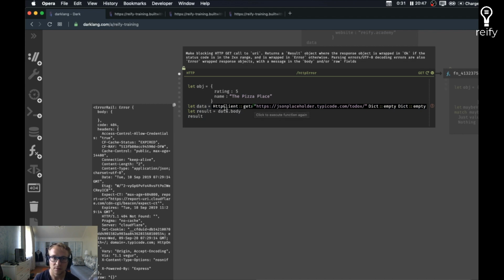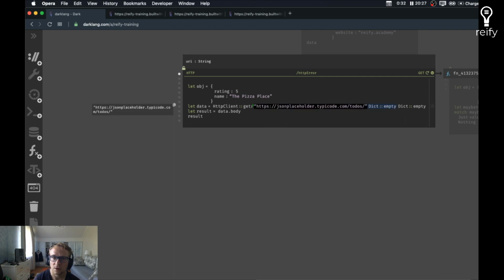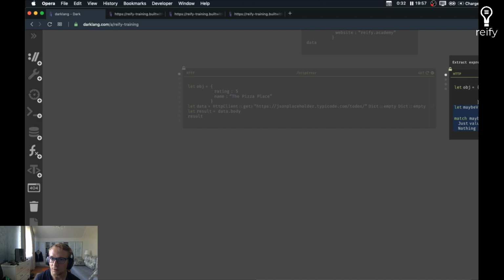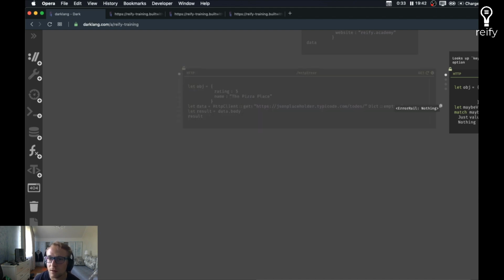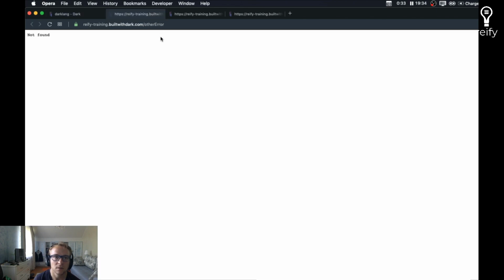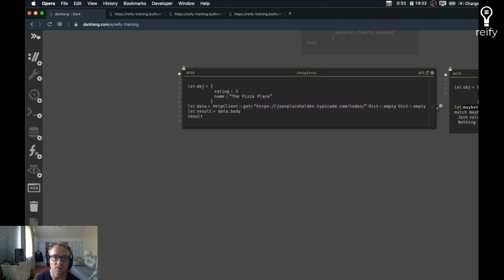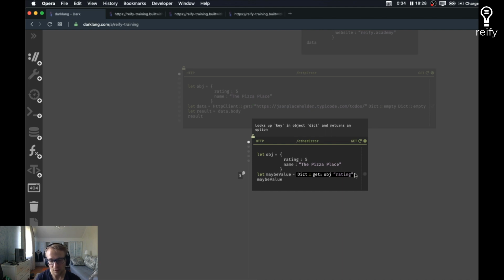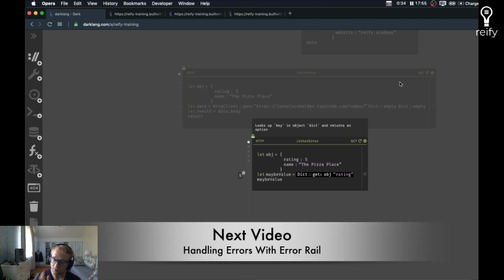Dark Lang - #5 Handling Errors With Error Rails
The Dark Lang Overview by Reify Academy.
In part 5 of this video series, we will look at how to handle errors with error rail.

If you have an idea and would like to learn how to build it yourself, we would love to help you with that.